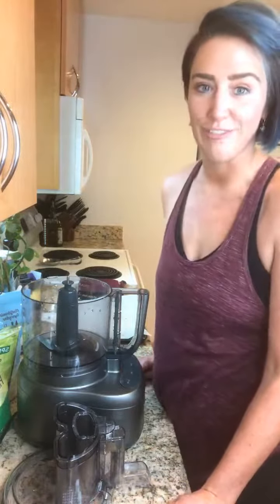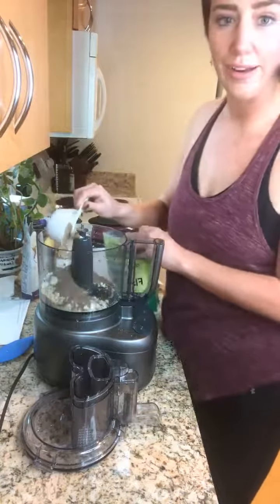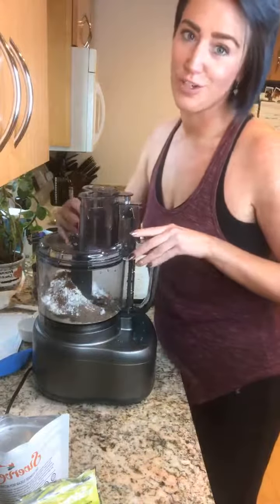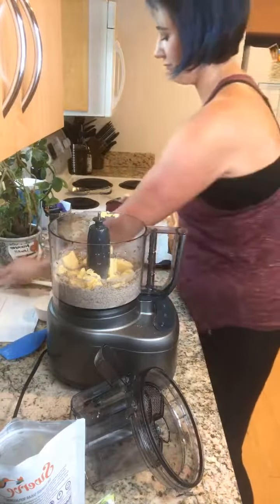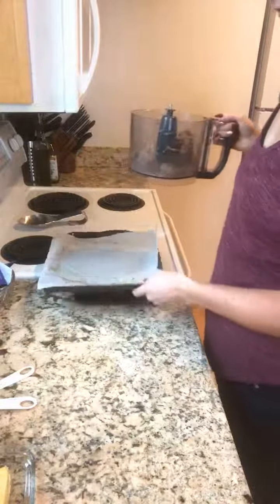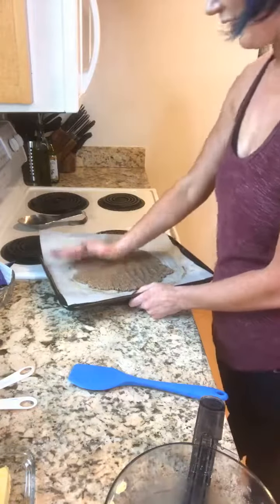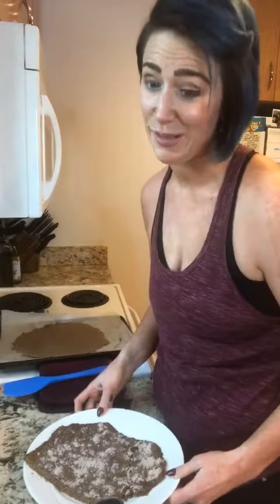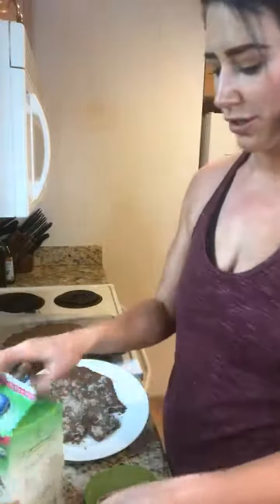Keto cereal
Delicious keto cereal!